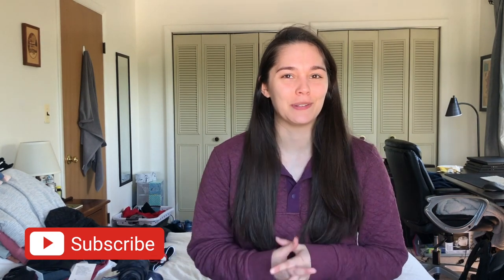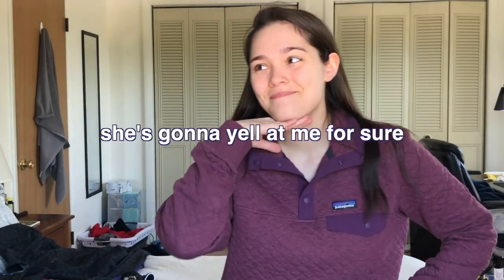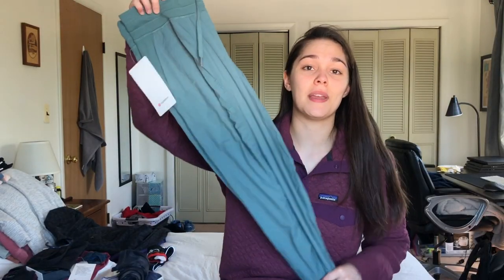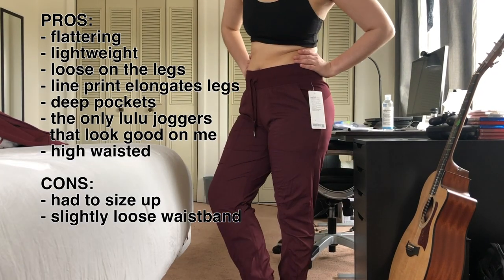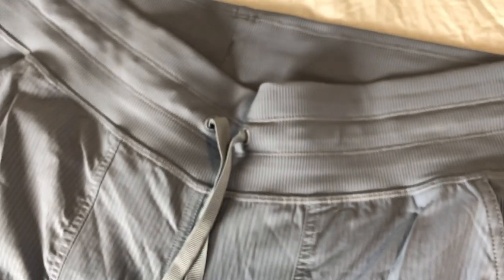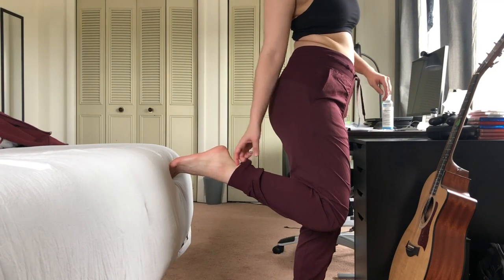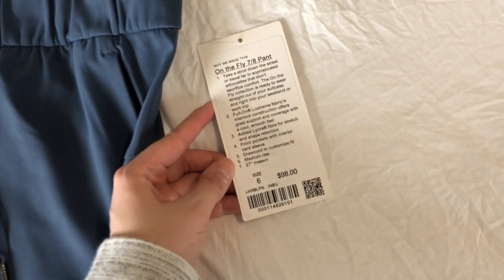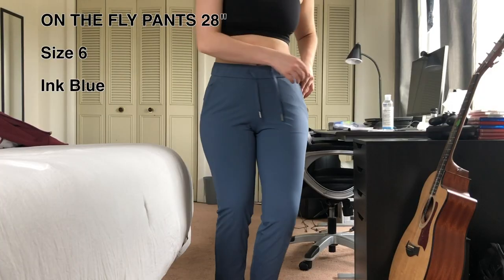HUGE LULULEMON HAUL (Part 1) | leggings, joggers, and shorts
Yeah, I know, I have a problem...

Hello guys!

My name is Ariella, and I (usually) make videos about my life as a second year medical student in the United States.

Today I wanted to share with you the things I recently ordered from my favorite place in the entire world, Lululemon. All items will be linked here in the description if I can find them, and as always, feel free to ask questions in the comments below or DM me on insta!

--MUSIC DETAILS--
Animal Crossing Music: Tony Vitti